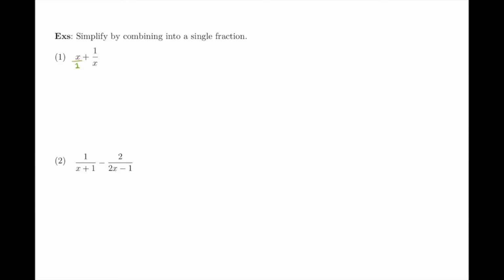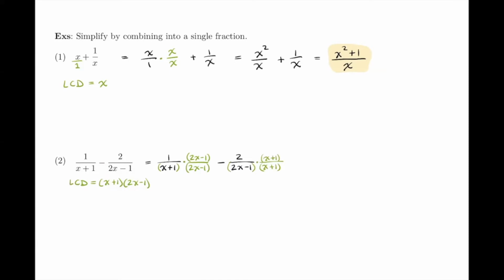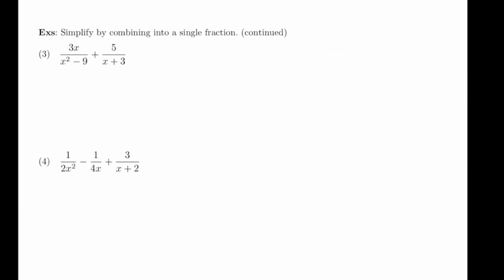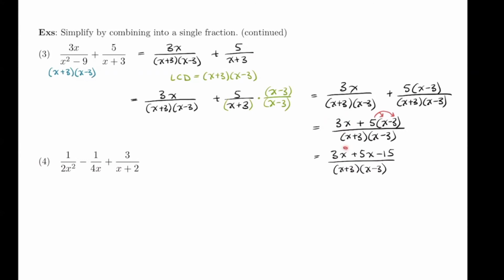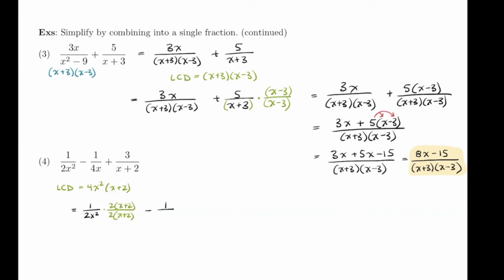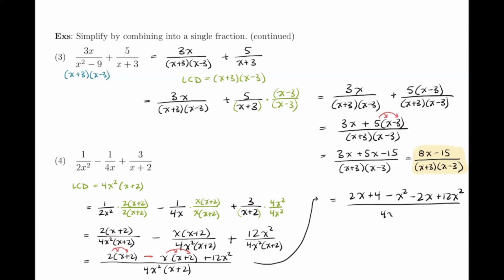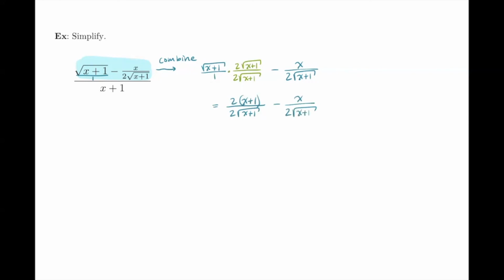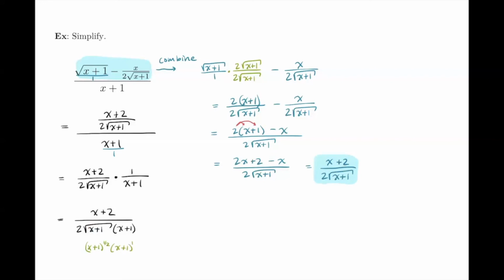A.5 (2 of 4) - Operations with Fractions: Examples